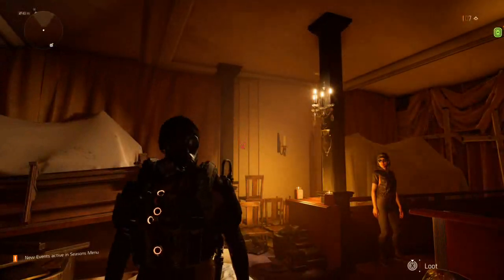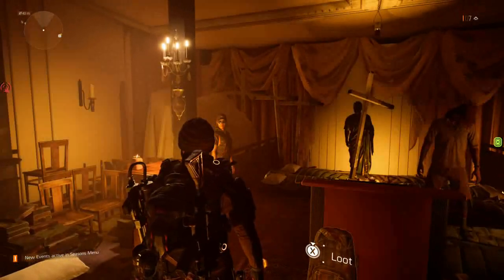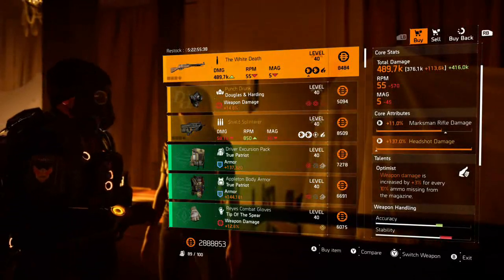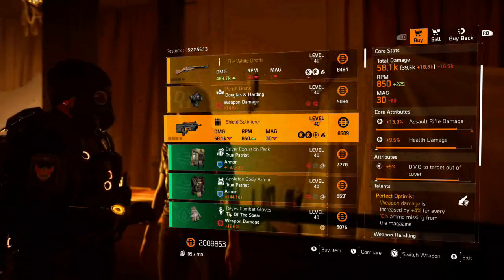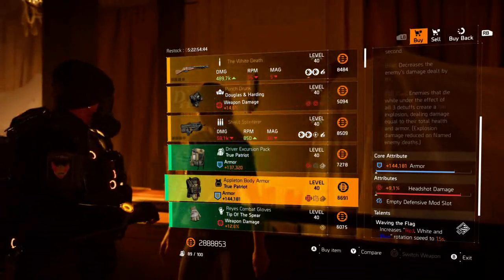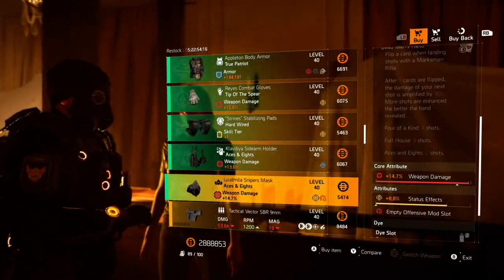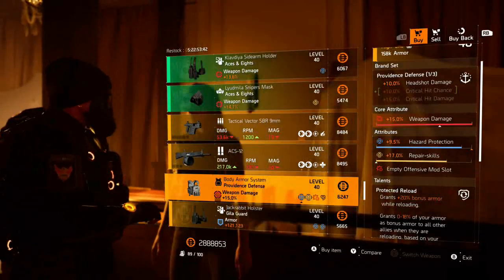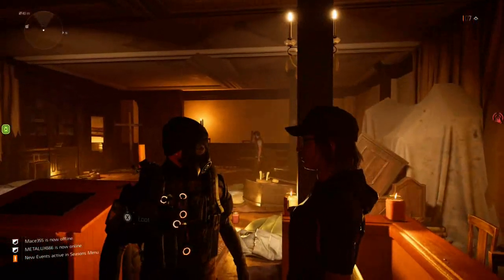The Division 2 - LEVEL 40 - SECRET WEAPONS VENDOR - Weekly Reset - Cassie Mendoza - GOD ROLLS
This Weeks Secret Vendor Reset 2nd or 3rd of March 2020 (depending what part of the world you are from).

Check out whats up for grabs from the "Not So" Secret Vendor.

Apparently the rework to Cassie Mendoza means 500 Gear Score items and "Occasionally" EXOTICS. We will see... NOW SELLING NAMED TALENTS and GEAR SETS

Also Check out this weeks reset!!

The Division 2 - Level 40 Weekly Vendor Reset - PLUMS PICKS - MUST BUYS - GOD ROLLS - TIME STAMPED